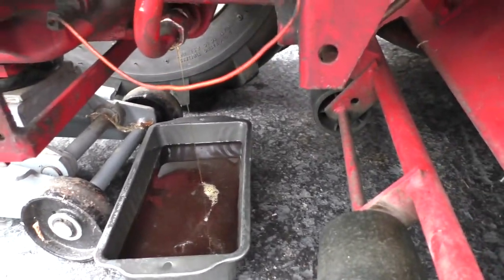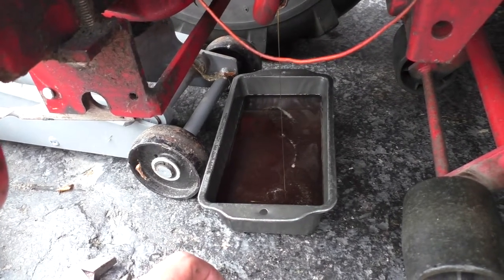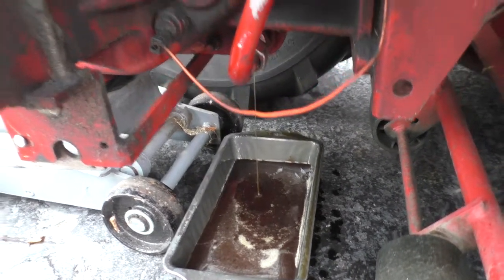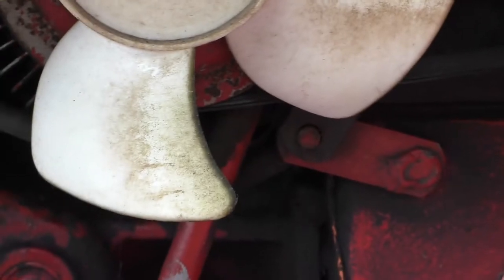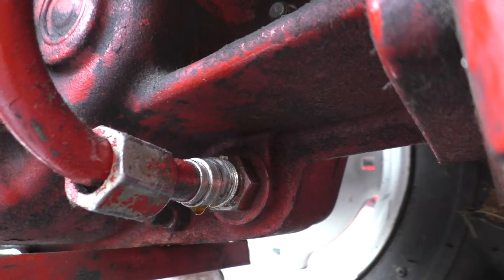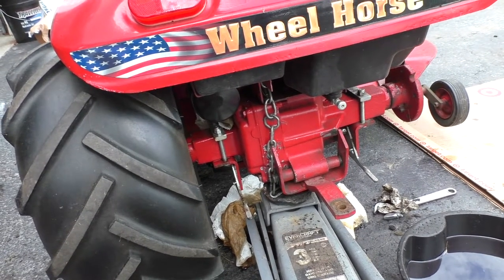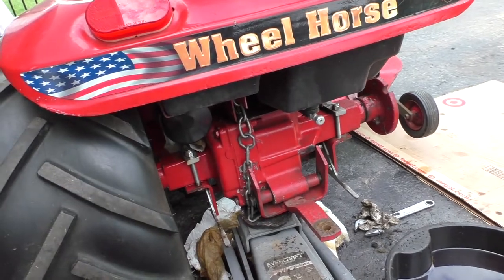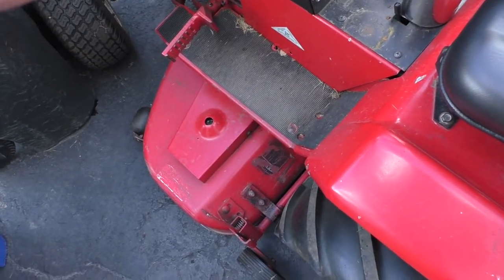Wheel Horse 520H hydro oil change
Well overdue for this oil change.  I believe that the last time I did it was when I serviced the pump, but that was definitely 300 hours ago.  1197.9 hours are on the tractor, the engine rebuild I did was at 799.9.  It's a messy job for sure.  I used 10-40 blended synthetic this time.  We'll see if that controls the misting that causes dirt to collect around the pump.  I get the same misting on my engine and oil filter when I use synthetic in the Onan.